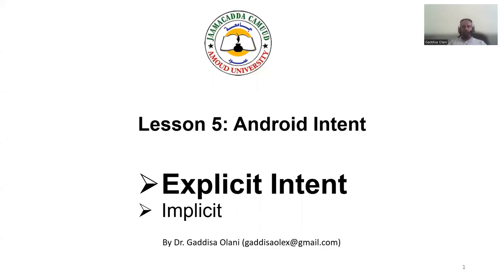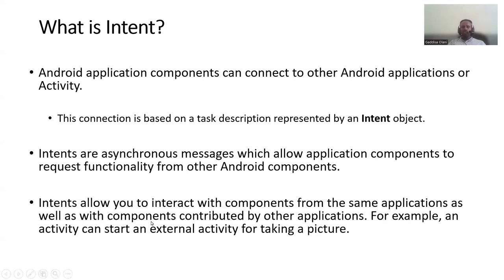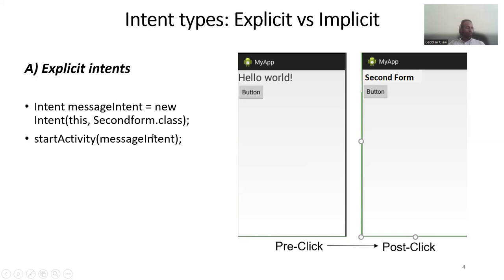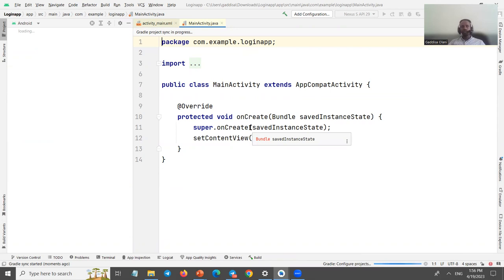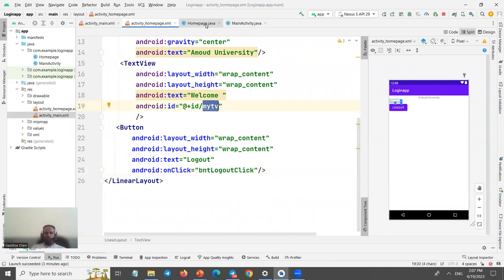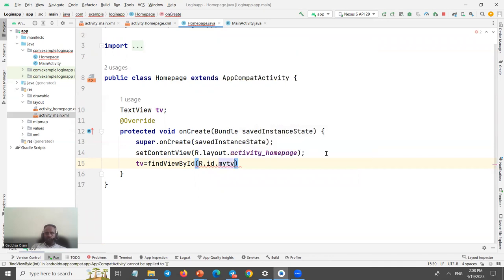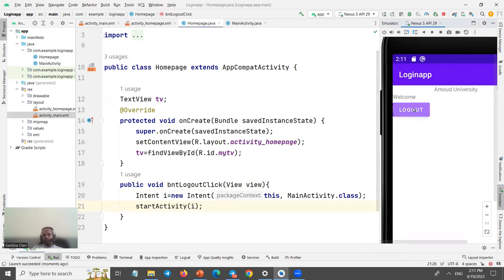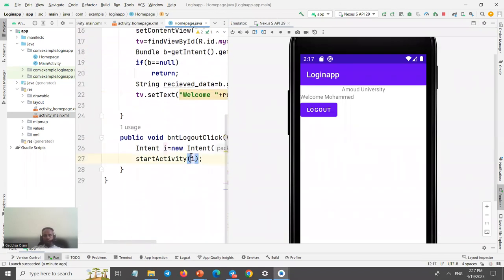Mobile APP Development: Lab 5 Explicit Intent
Practical lecture on Android Development : What is Intent? How to use Explicit Intent to pass data between activities/forms